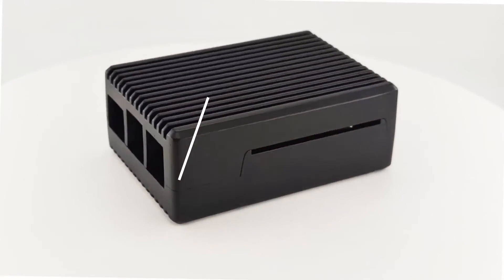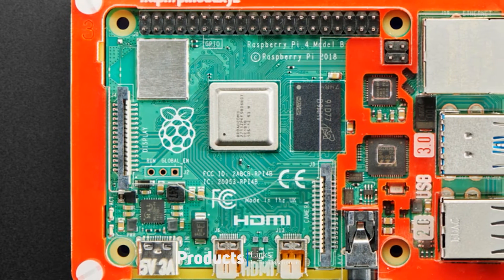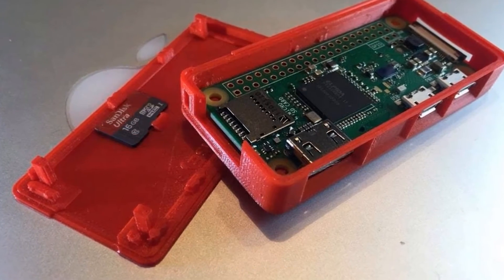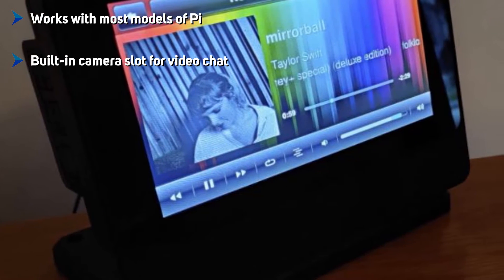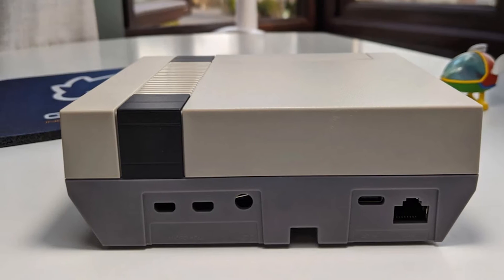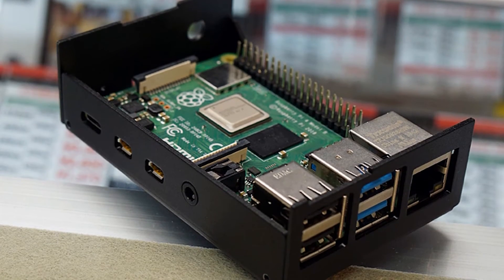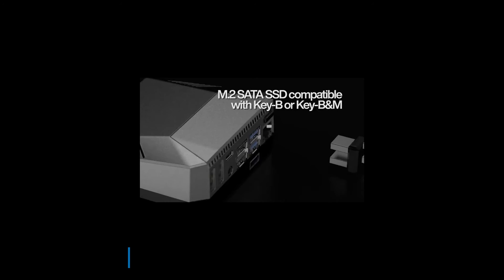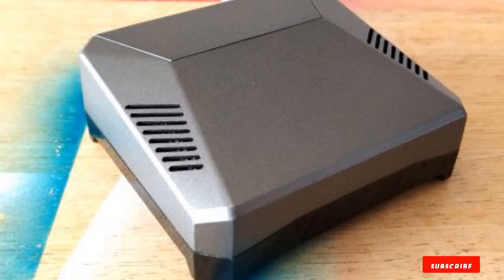Top Rated Raspberry Pis : Best For Ever!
Links Get From Here:

1 . Argon Neo

2 . Pimoroni Pibow Coupe 4

3 . Official Raspberry Pi Zero Case

4 . SmartiPi Touch 2

5 . Retroflag NESPi Case

6 . SilverStone PI02

7 . Retroflag GPi Case

8 . Argon One M.2